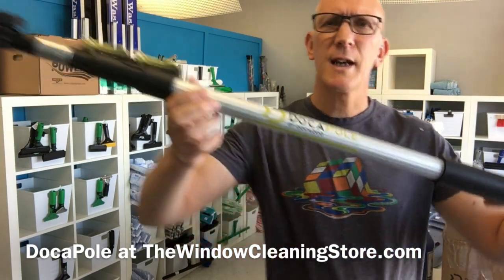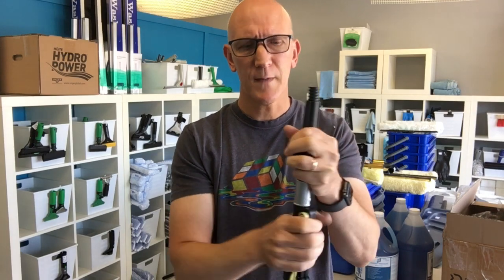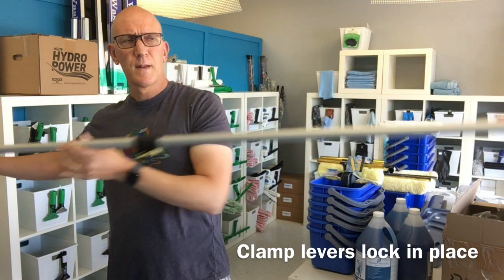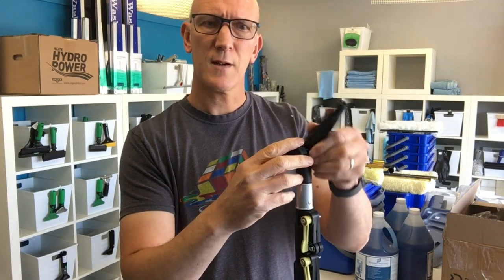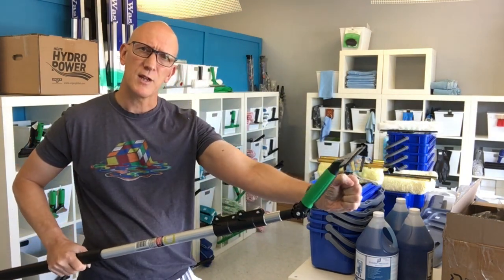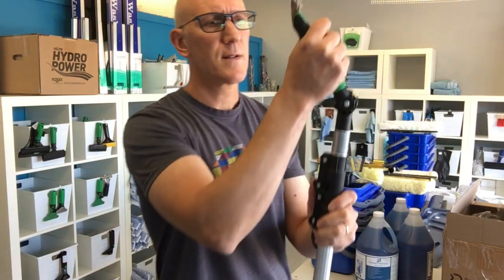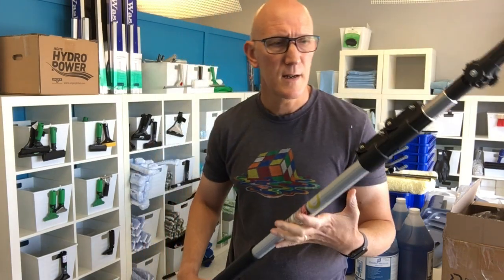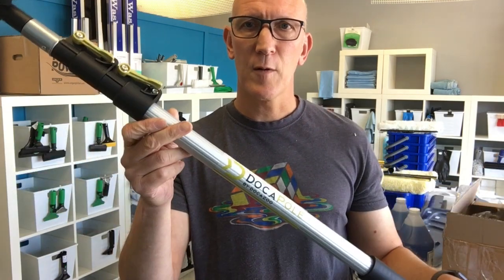DocaPole Extension Pole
New extension pole for window cleaning and any other high access cleaning. Very versatile pole and lightweight.